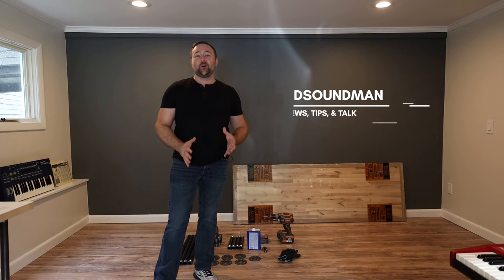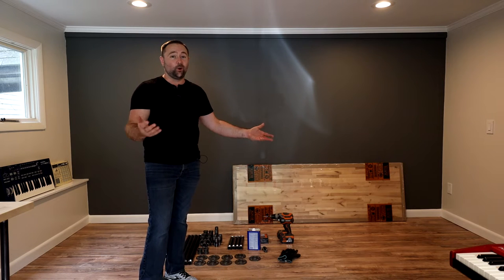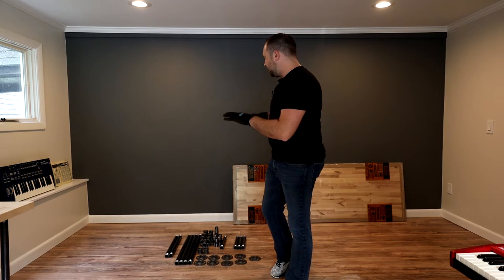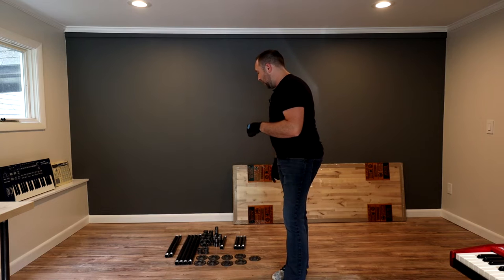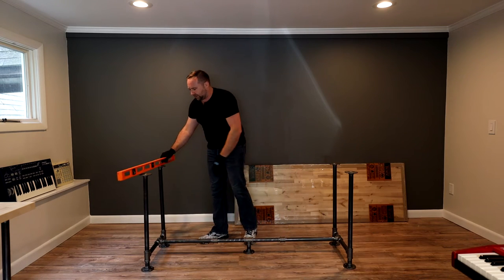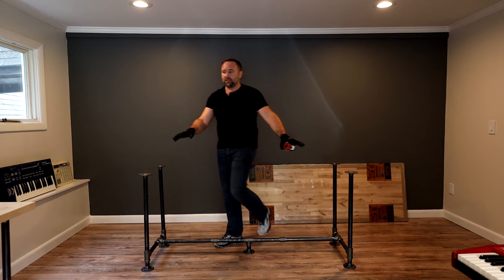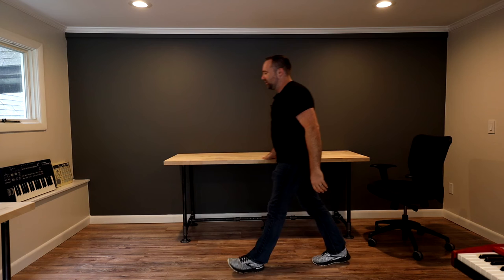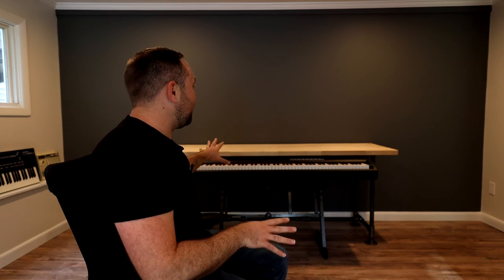Building the Ultimate Music Studio Desk - Under $500! - DIY Tutorial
If you're looking to build a music studio desk and want something easy to put together, but sturdy and looks great, this video is for you! I walk step by step through the build process!

This studio desk cost less than $500 and is easy to put together...no cutting involved and easy to do it yourself (DIY)!

Studio Desk Dimensions:
Desktop Height: 31"
Overall Width: 74"
Overall Depth: 25"
Height Underneath: 29.5 "
Width Underneath: 59.75"

I used black pipe and a butcher block top in this build and you can find all the materials listed below:

Materials:
- 1" x 24" Black Pipe (4)
- 1" x 18" Black Pipe (2)
- 1" x 10" Black Pipe (4)
- 1" x 3" Black Pipe (5)
- 1" x 4" Black Pipe (2)
- 1" Tees (7)
- 1" Coupling (2)
- 1" Floor Flange (9)
- 1.5" x 25" x 74" Butcher Block Top
- 1" Wood Screws (8 - 2 per flange, 16 if doing 4 per flange) used to mount butcher block top to stand
- Acetone (for cleaning the black pipe)

Tools:
- Screw Gun (Screw tip to match your screws and a drill bit to countersink)
- Tape Measure
- Gloves
- Level (optional)
- Tape (optional to mark the depth on the drill bit)
- Blanket (optional to lay the top on while attaching it to the base)

Code: 1NCYT0OQPLMBUGO1
Code: KJRAPO0UYWHJLLBL
Code: UMMCZDOWMVX8USUQ